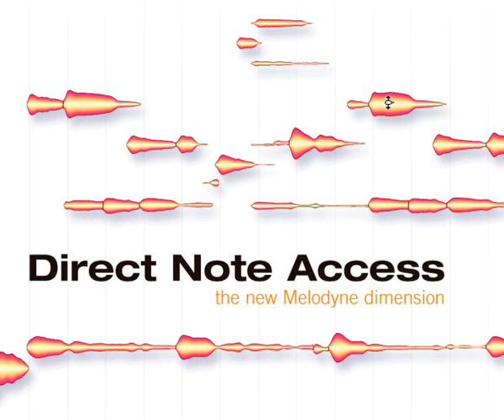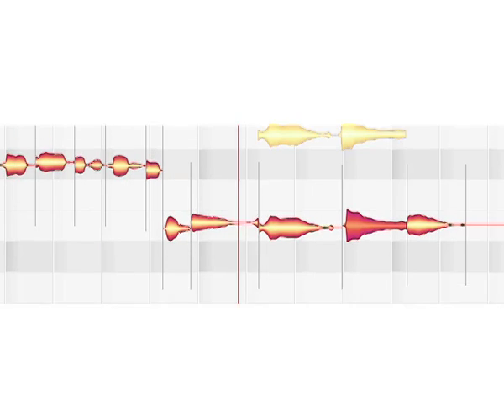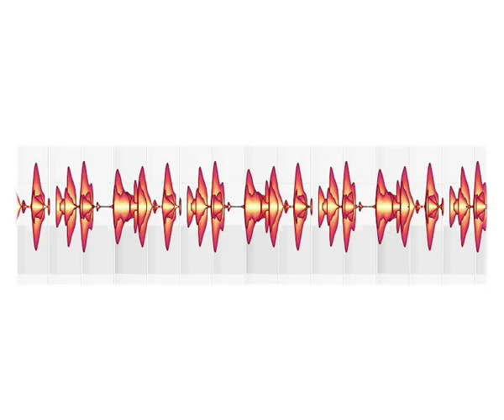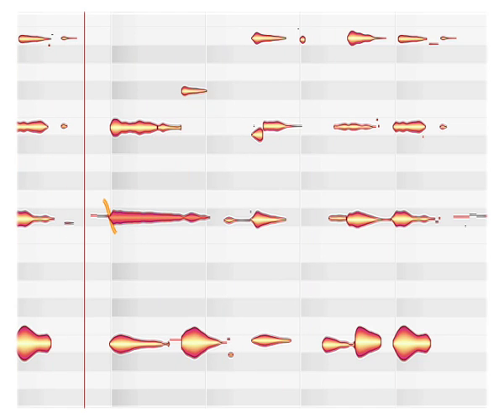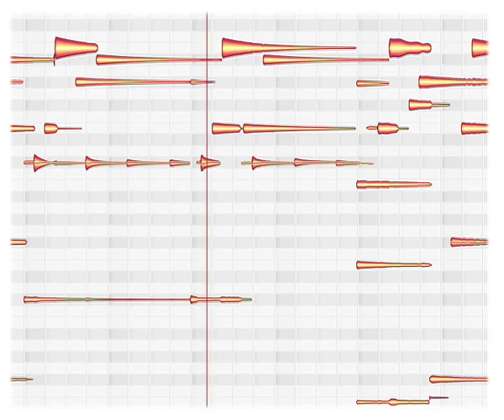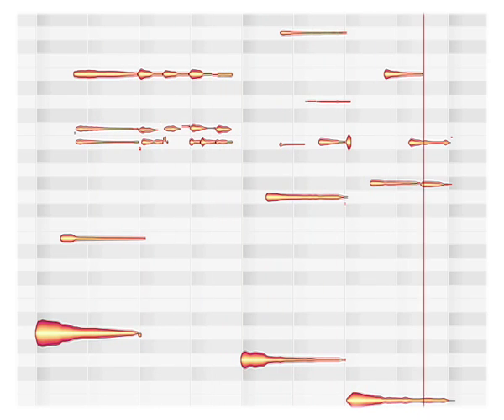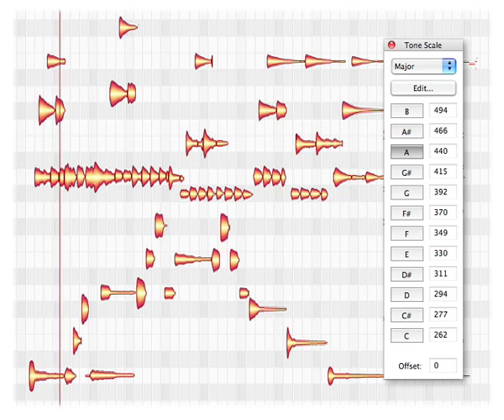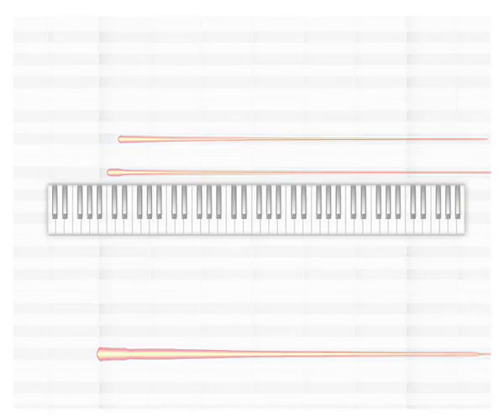Celemony DNA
Direct Note Access is a technology that makes the impossible